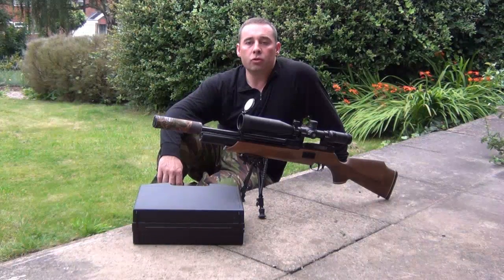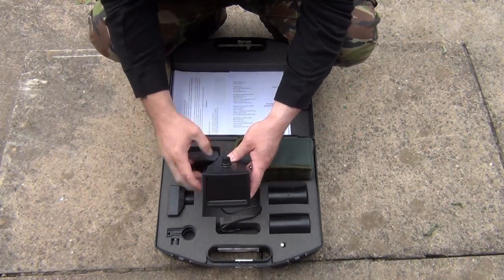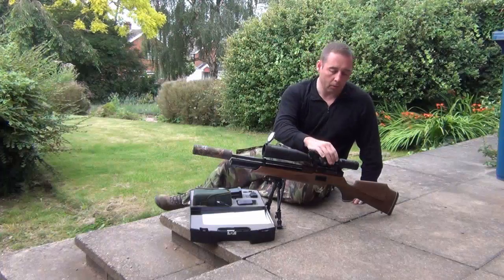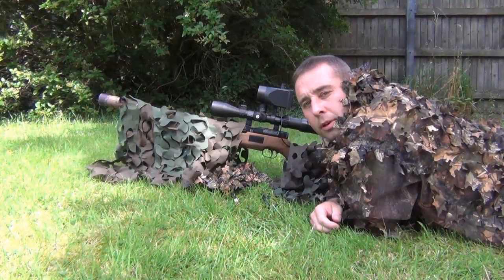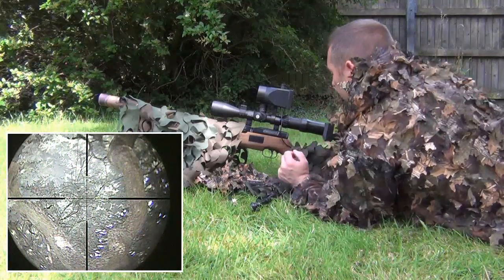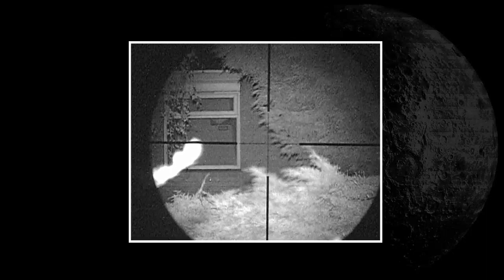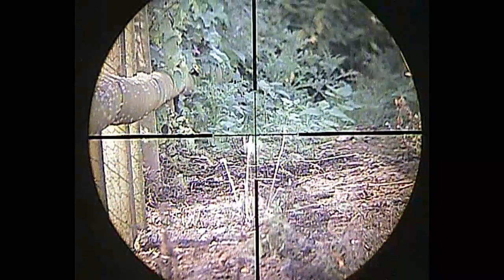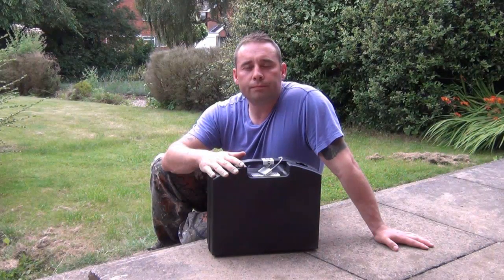The Nite Site NS200 day time and night time review with Si Pittaway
Hi there,

In this episode of VerminHuntersTV you will see the review that me and Davy have done concentrating on showing you that not only is the NS200 a fantastic piece of night vision equipment, it is also a brilliant day time shooting camera to use in conjunction with a mini DVR to record your footage with.

Si & Davy.